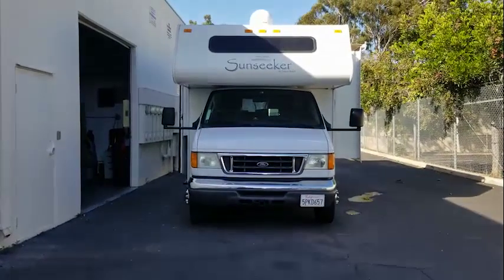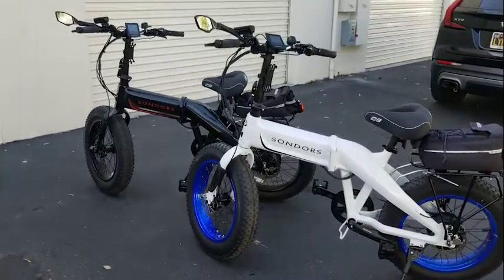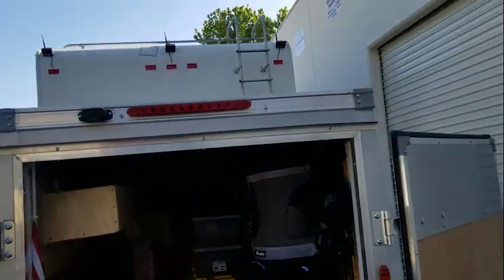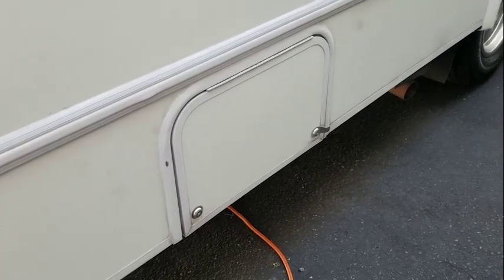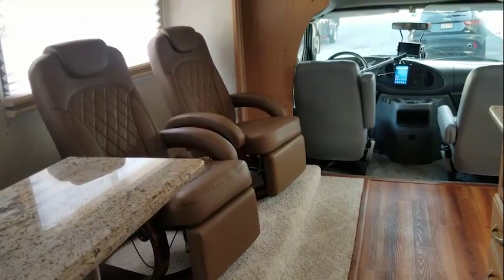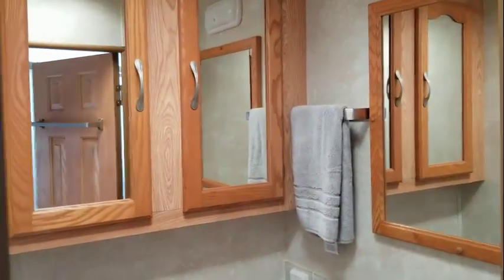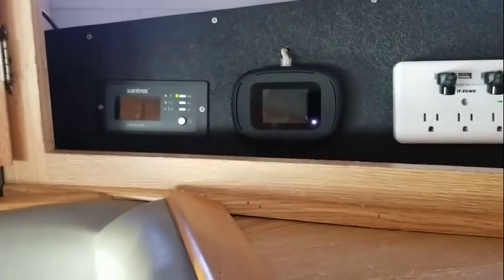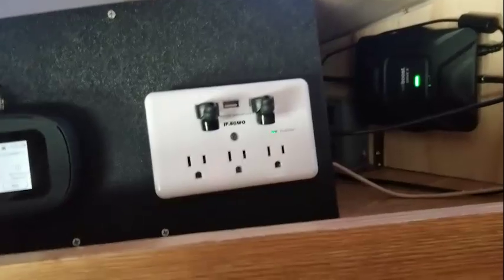Working RV - RV Overview - Episode 1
We have been working for nine weeks to get this 2005 RV ready to live and work in. Here is a tour of what we have remodeled and built.

In addition to the RV, we also bought and customized a 4 X 6 trailer for our Electric Bikes and other supplies.

In order to work and live in this RV we had to make several improvements and create some new systems. I will show you from head to toe what we have done and how it all works from fixtures to the internet connectivity and power, water, propane gas, and storage. This video has it all.
We will be leaving in 24 hours from making this video and have never tested most of these new features. I will fix them on the road as needed. We have reservations in Yosemite and I am not going to miss them.

To understand how we ended up here watch our previous video. Here is the link to the previous video See you on the road!